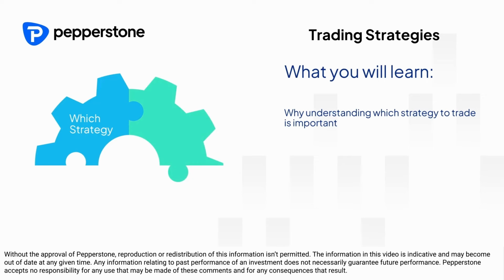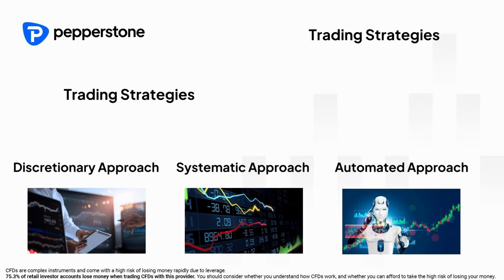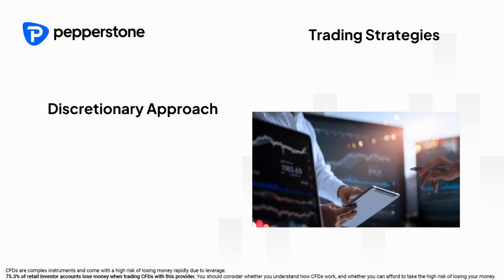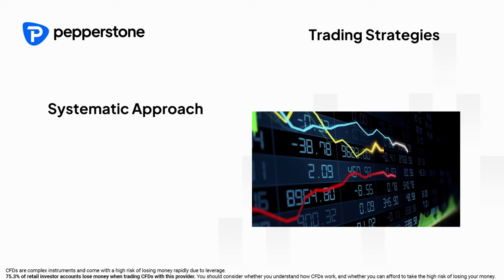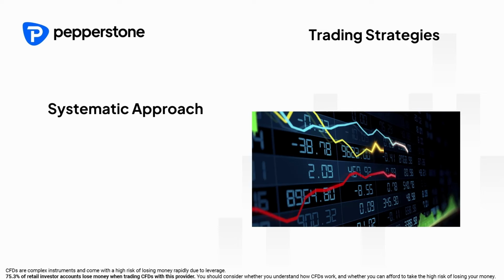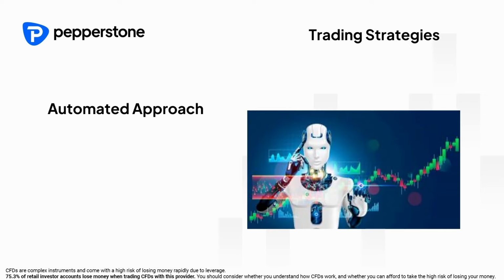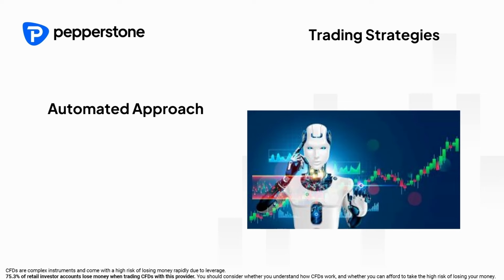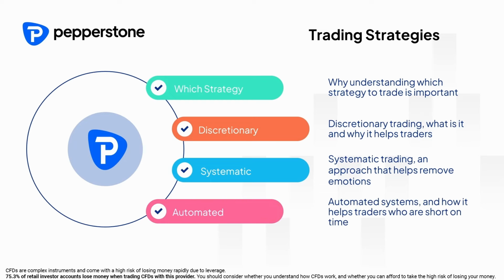Which trading strategy is right for you?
This content is not intended for a UK audience. Explore the different trading strategies available to traders and discover which approach suits your trading style in this comprehensive video. Whether you prefer discretionary trading based on subjective judgment, systematic trading using predefined rules, or automated trading with algorithmic strategies, learn the pros and cons of each method and how to make an informed choice.

00:00 - Introduction
00:31 - Discretionary vs Systematic vs Automated Trading
01:11 - Discretionay trading
02:32 - Systematic trading
04:03 - Automated trading
05:37 - Summary